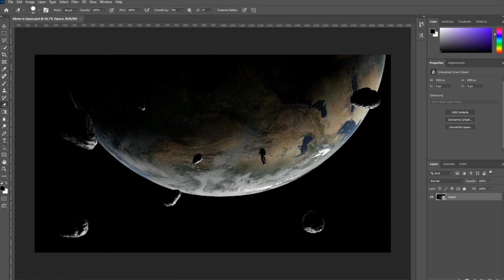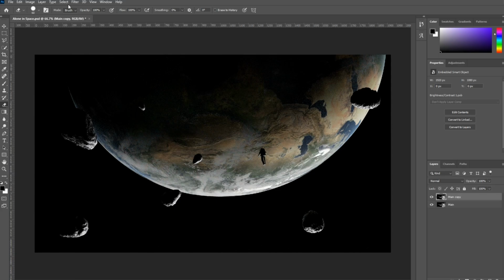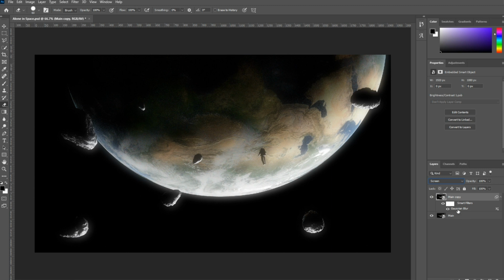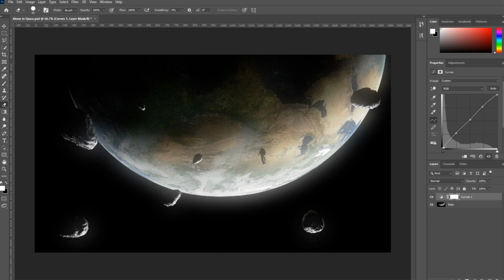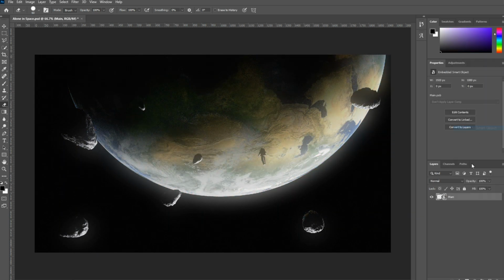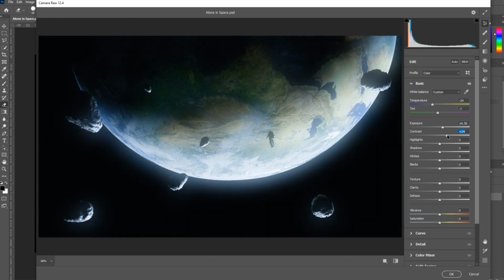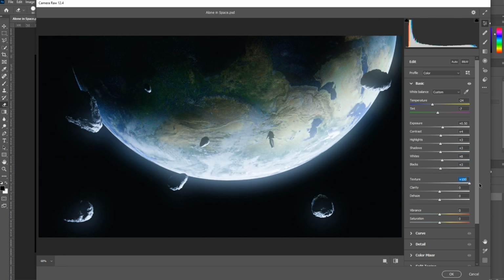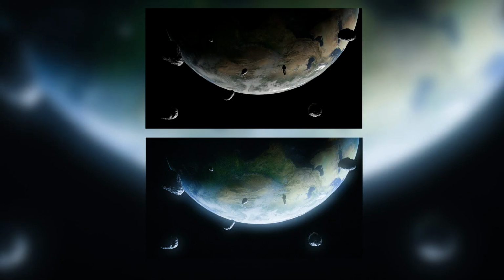How post processing can actually makes your render 10x better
In this Video we discussed about post processing in photoshop (gimp) that how we can actually enhance renders or any image